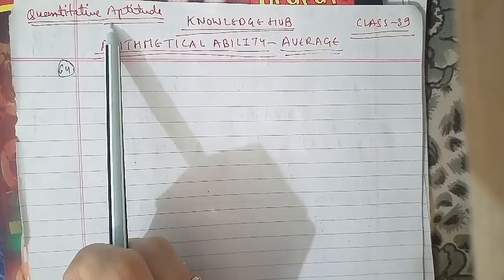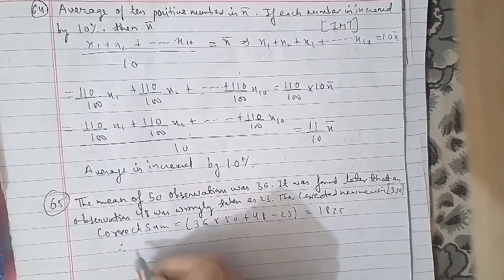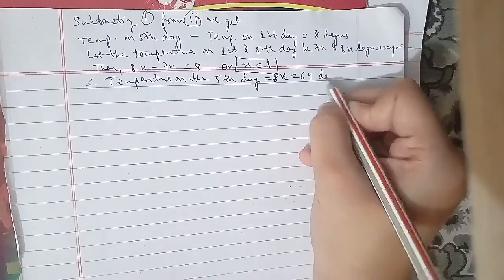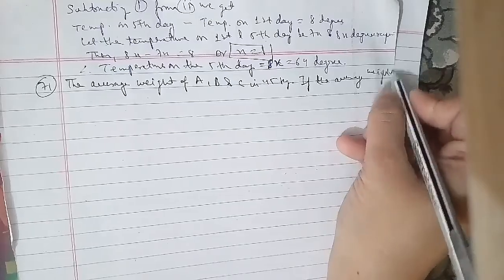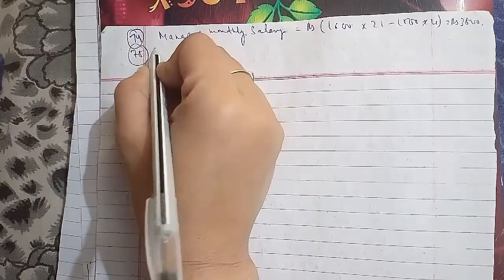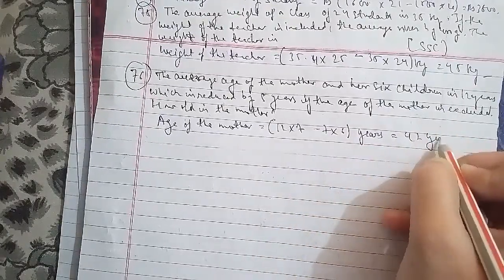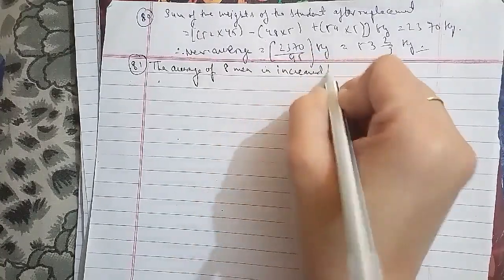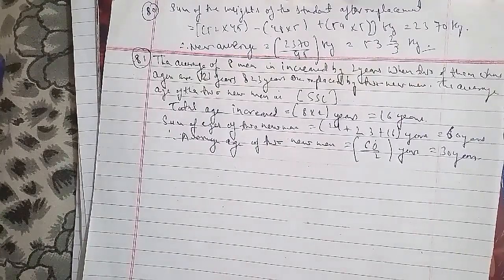Part-39-Quantitative Aptitude-Arithmetical ability-Average-Important question-SSC,RRB,CBI UDC,UPSC